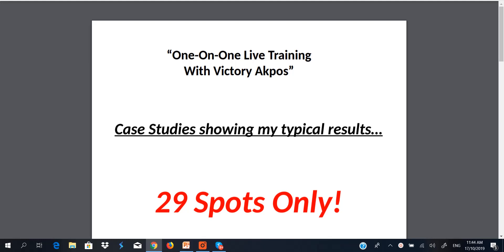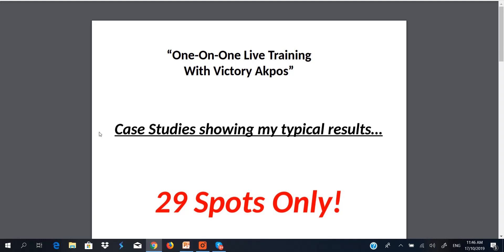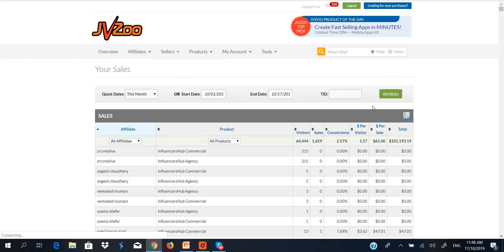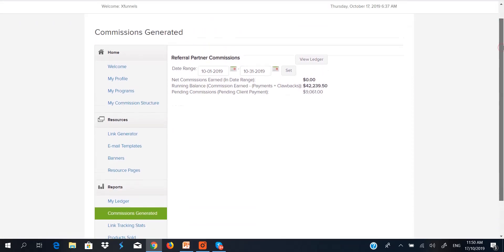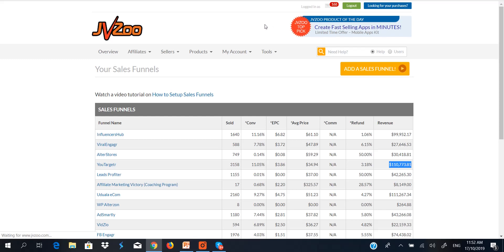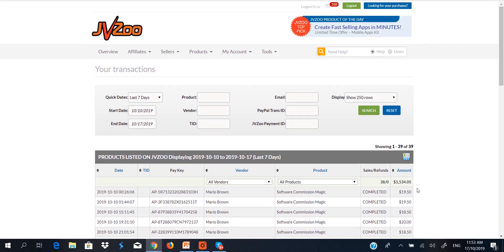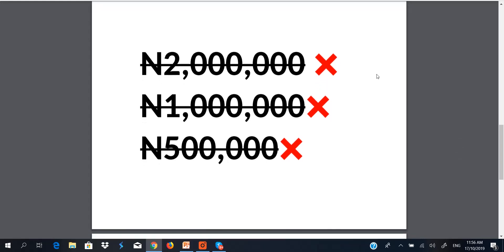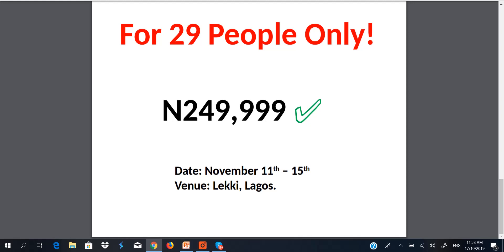Case Studies of the potential outcome for my 1-on-1 coaching program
In this video, I revealed the typical results I am getting in my online business so that you can see for yourself the potential outcome of my forth coming One-On-One 5 days practical training.. IF you have the right attitude to stick with the learning process and most importantly take action on what you're going to learn.

This Is The FIRST & LAST Time I'm Doing This 1-On-1 Training Program At a Very Low Price, Once We Sell Out This Round, We'll Be More Than Quadrupling The Price... SAVE OVER 200% By Reserving Your Spot Today!

If You Want To Start Working With Victory Immediately... Today!

Here Is How Claim 1 Out Of The 29 Spots;